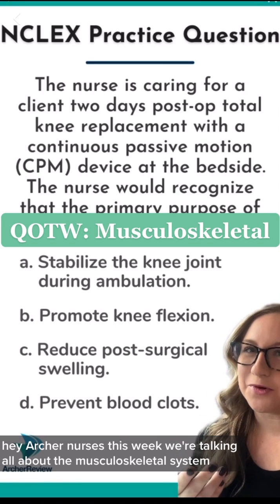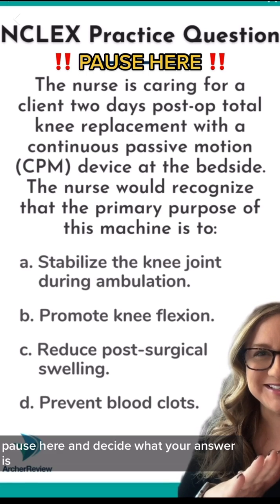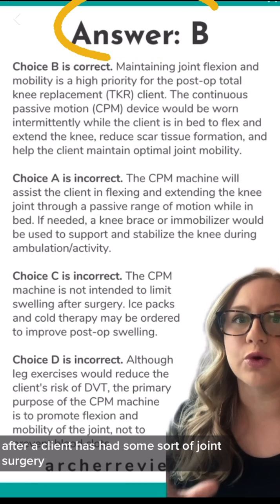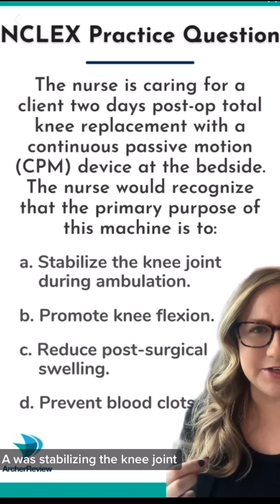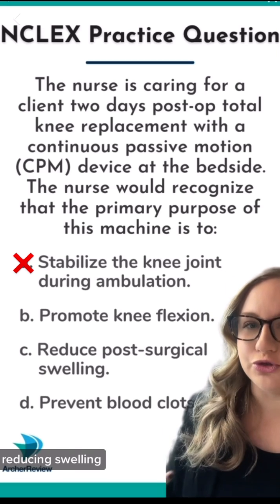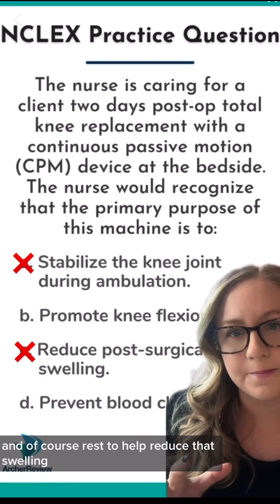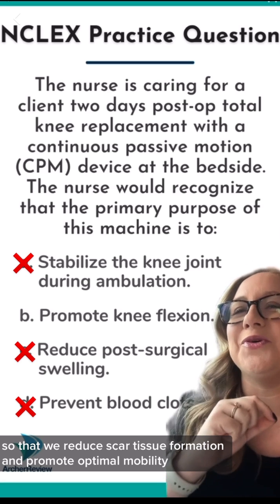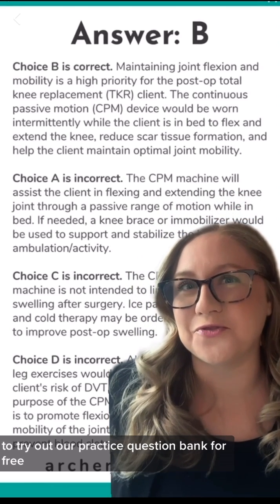QOTW: Musculoskeletal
Happy Monday, Archer nurses! This week we're diving into some musculoskeletal content for your NCLEX. Let's kick it off with the Question of the Week!